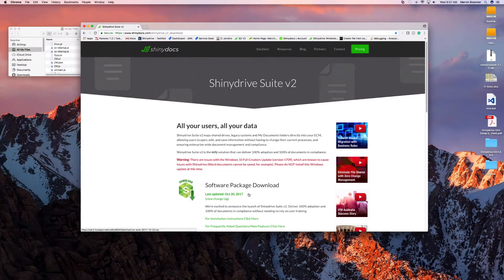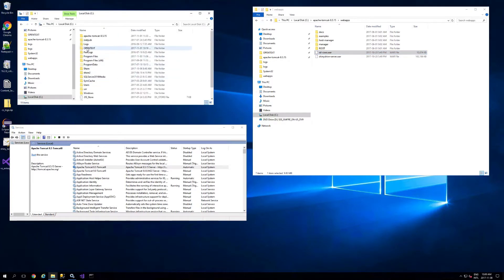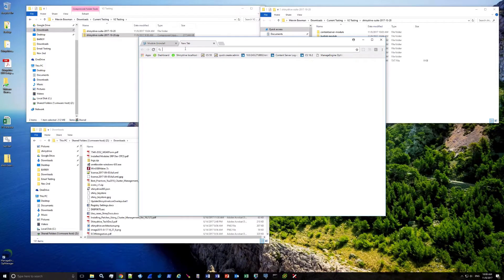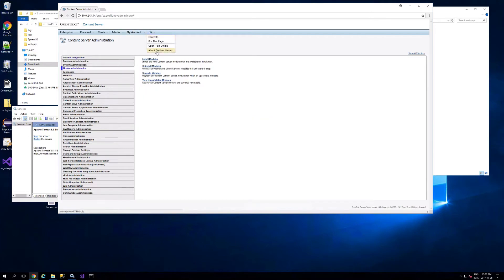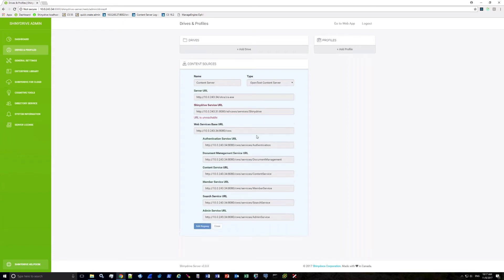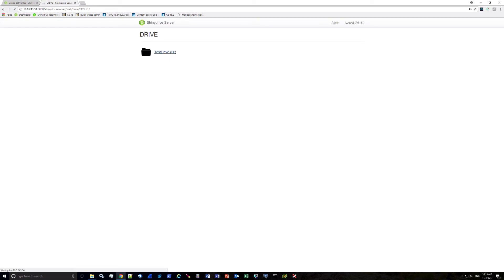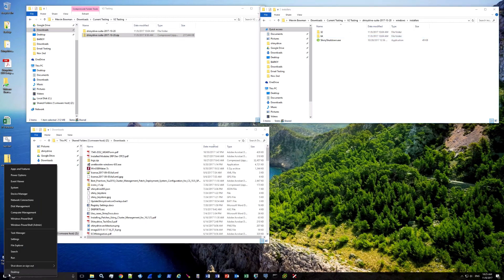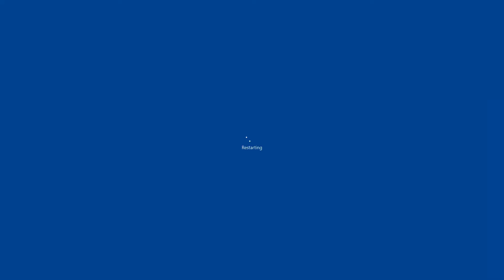Shinydrive Installation Guide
Installing Shinydrive on Content Server is an easy process outlined in this short video